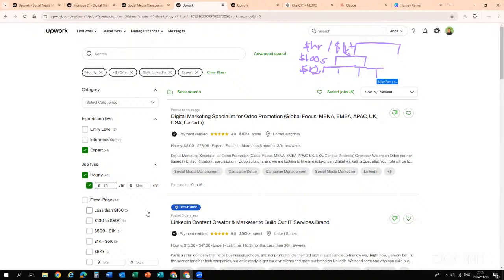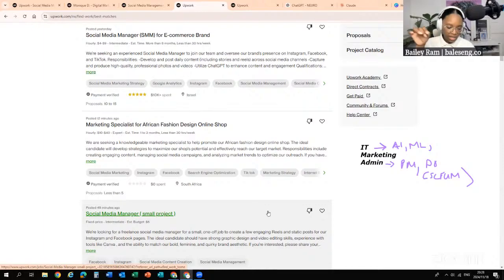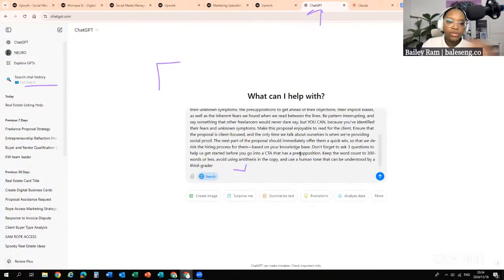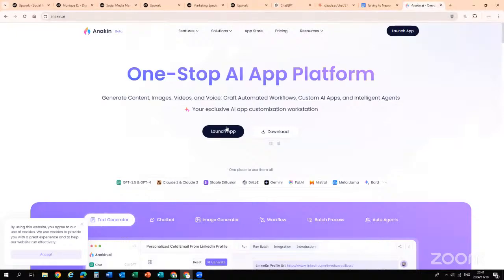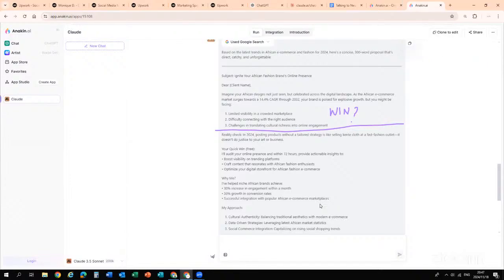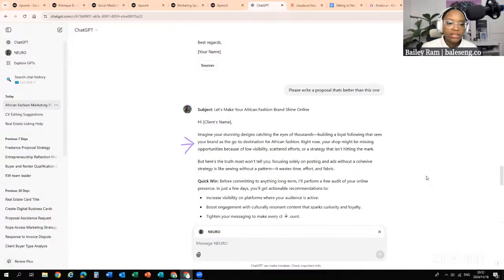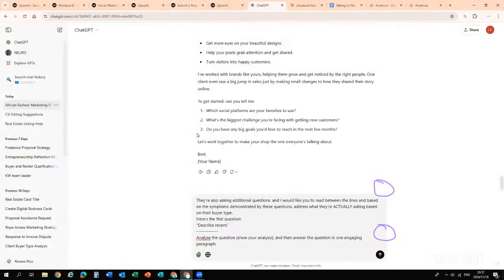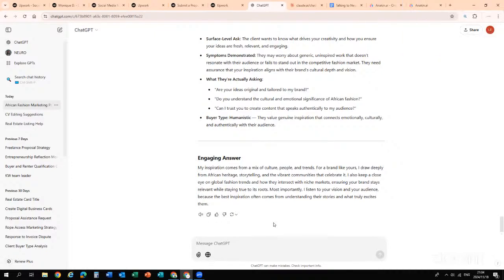Upwork Changes 2025 | Niches, Searches, Proposals | Baleseng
✨ Timestamps:
00:00 - Intro

to watch the Make $10k+ per Month on Upwork Masterclass

Song: supapao - Can't Fall In Love [Lo-fi] is free to use on YouTube